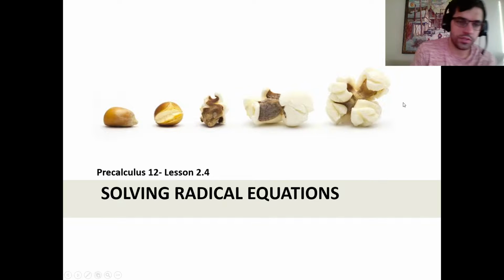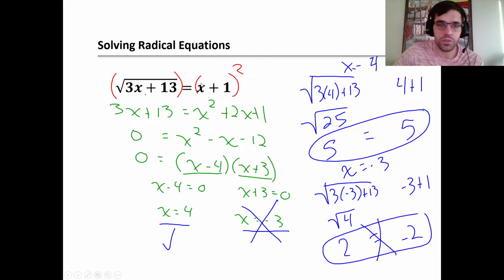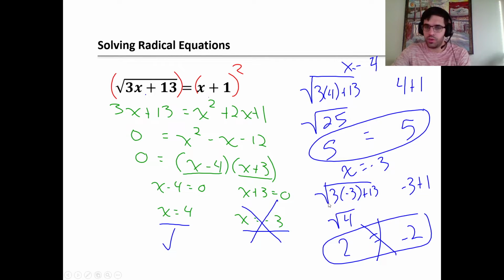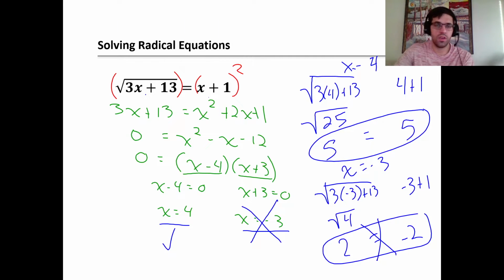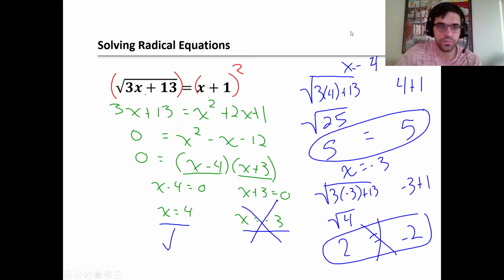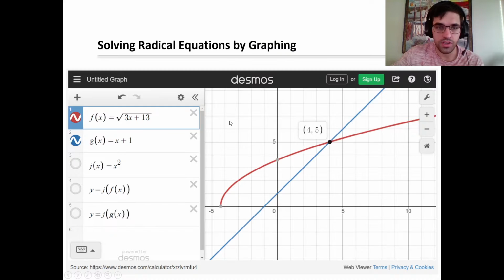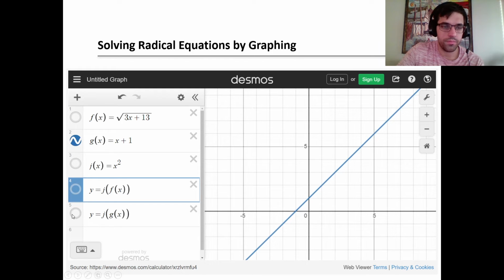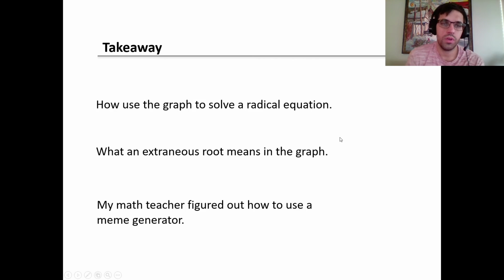Precalculus 12 Lesson 2.4 Solving Radical Equations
Unit 2- Parent Functions
Lesson 4- Solving Radical Equations